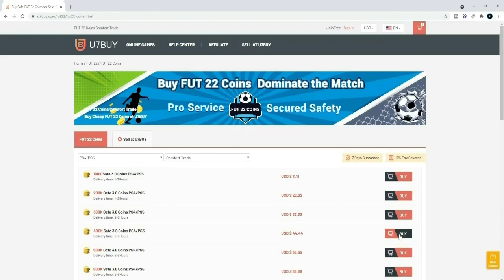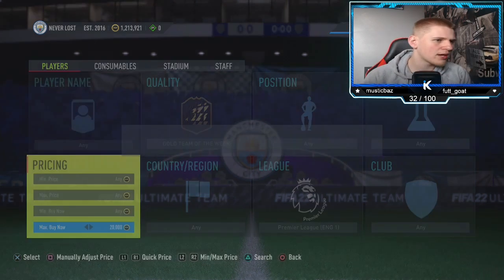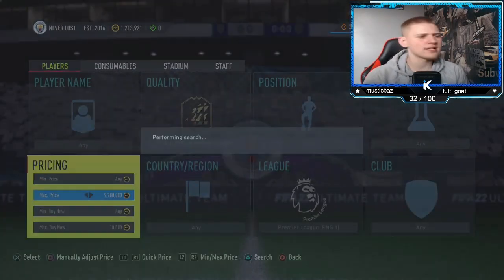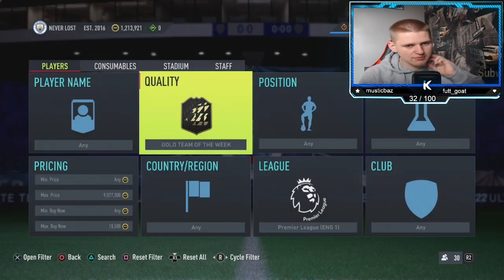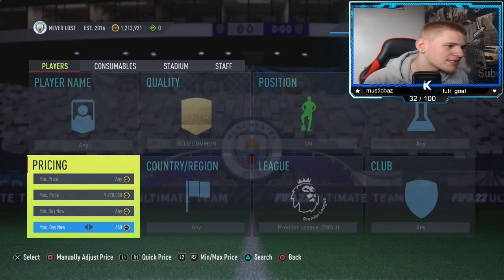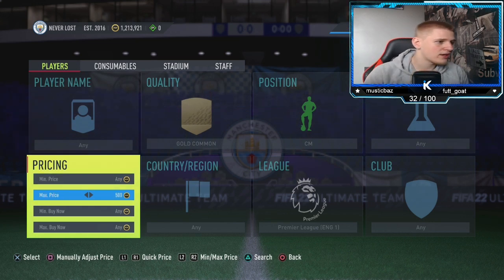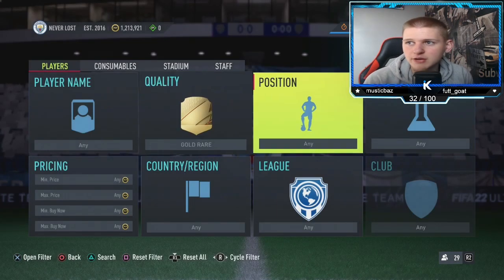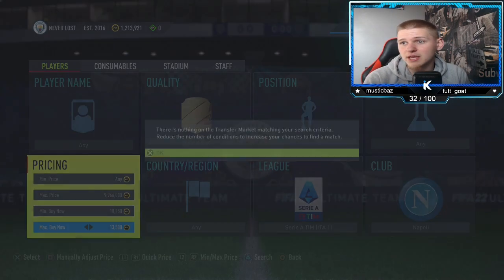20K EVERY 5 MINS FIFA 22 BEST TRADING METHODS (FIFA 22 SNIPING FILTERS & FLIPPING)